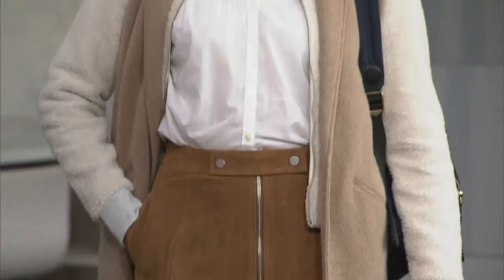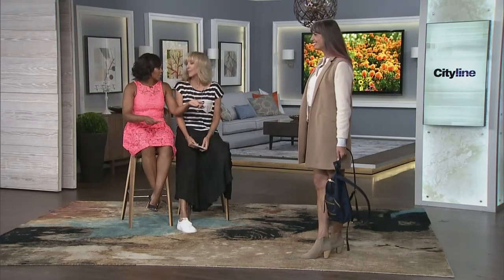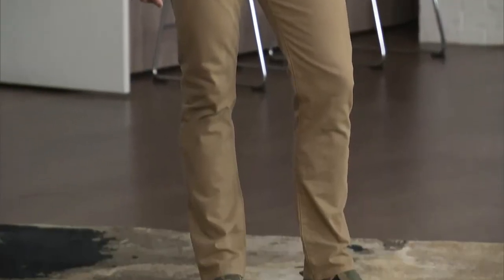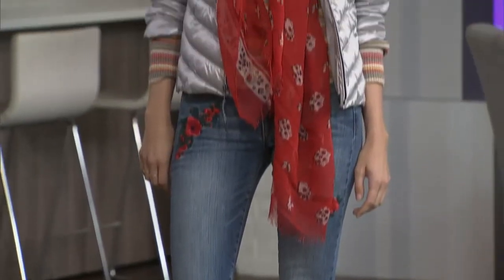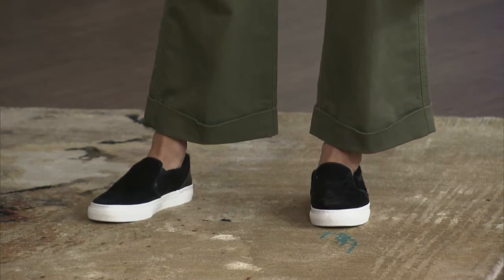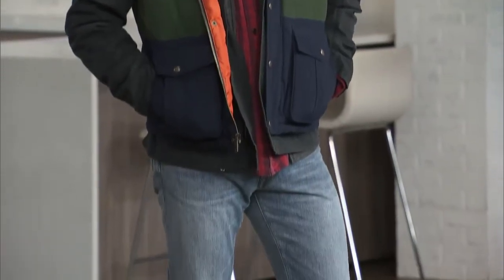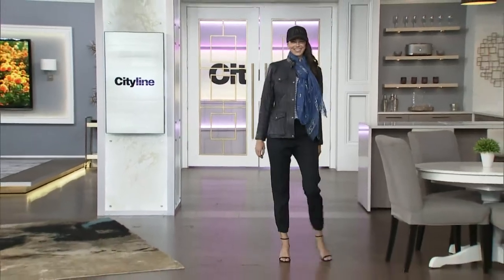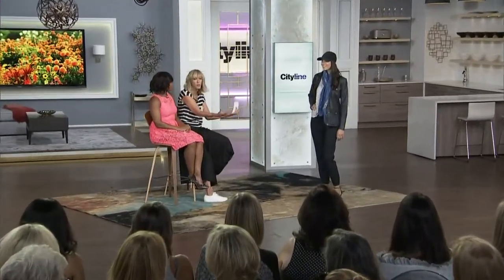Early-fall fashions from the Gap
Style expert Lisa Rogers shows us six classic and versatile fall outfits all from the Gap!